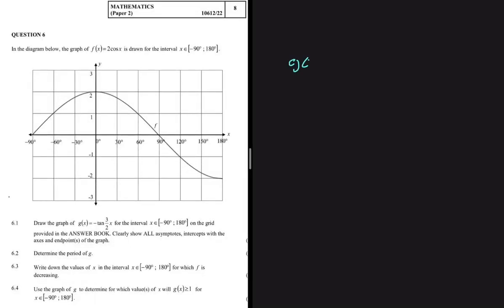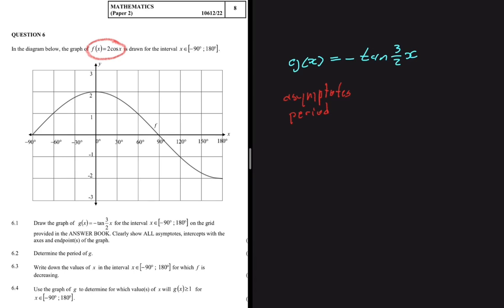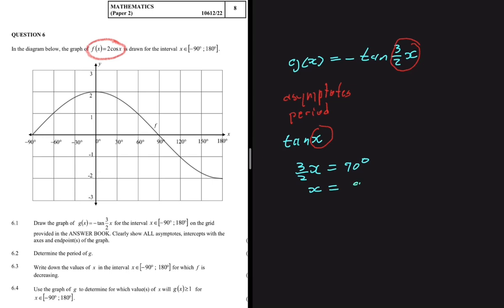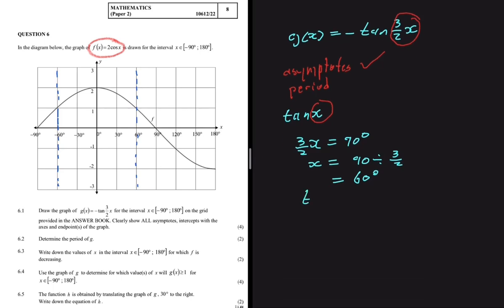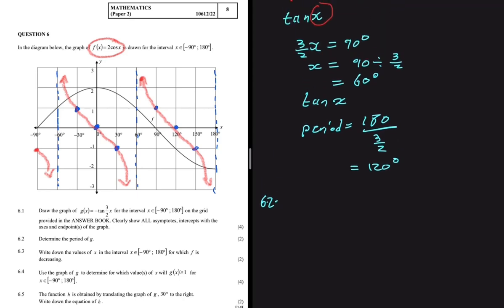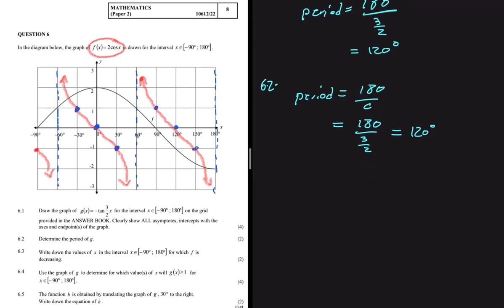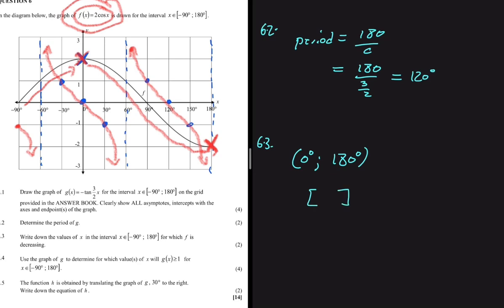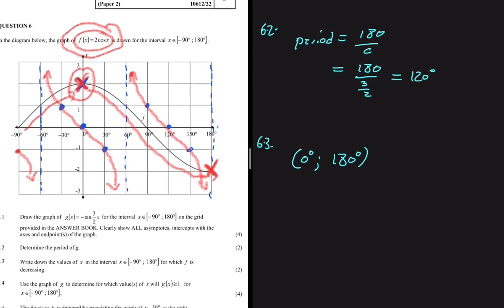Trig Functions & Graphs Grade 12 Math Prelim Gauteng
Question 6 Grade 12 Mathematics P1 September 2022 on Trigonometric Functions